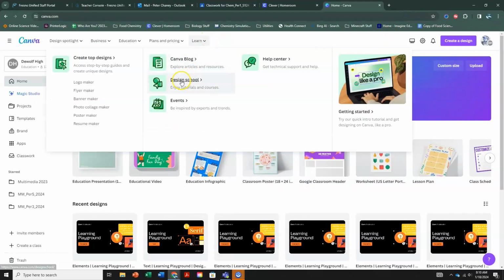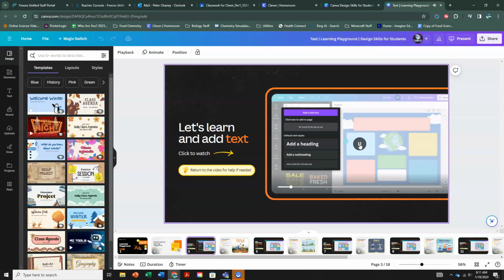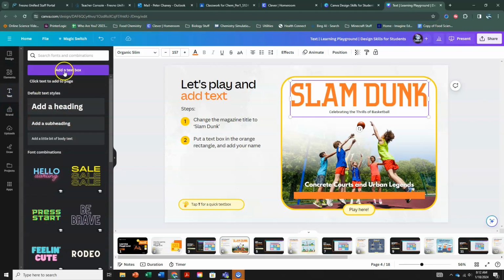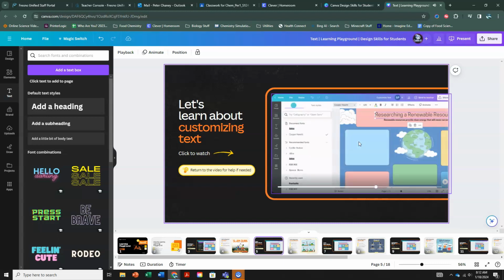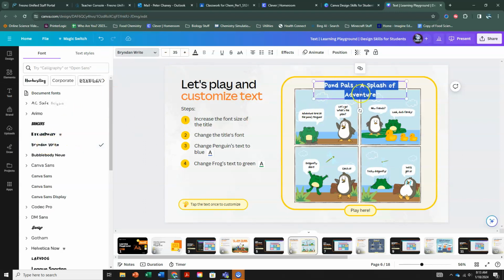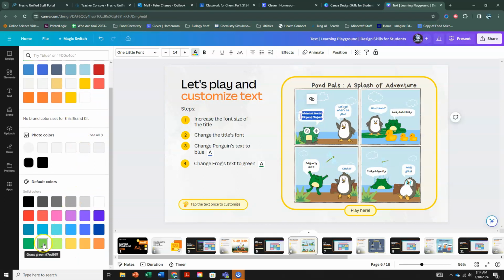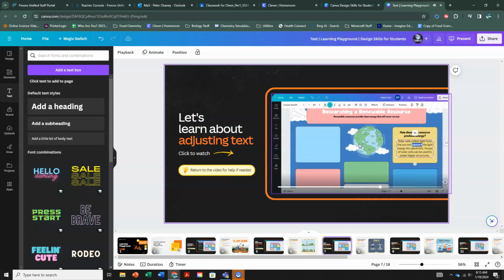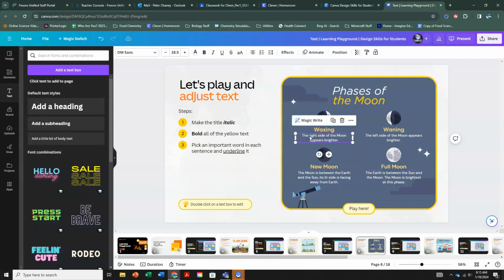Canva Text Part 1